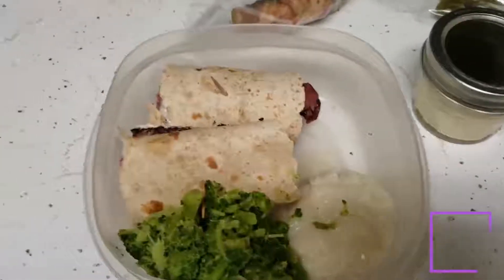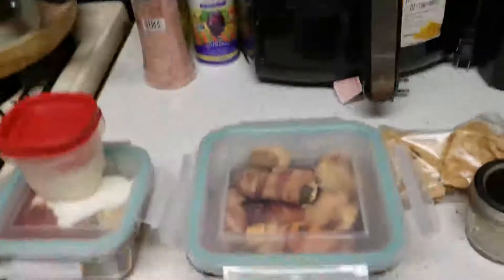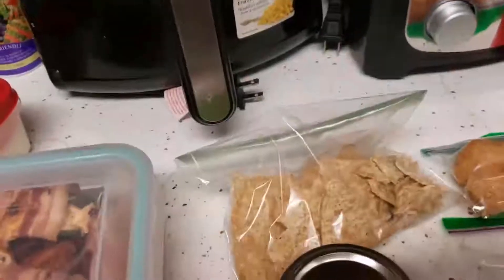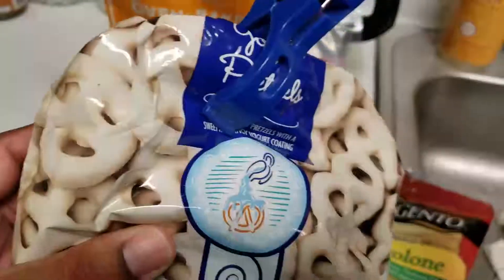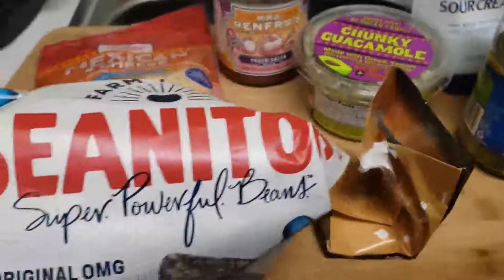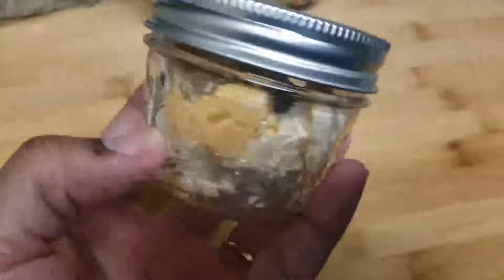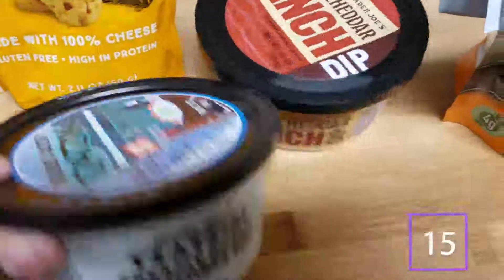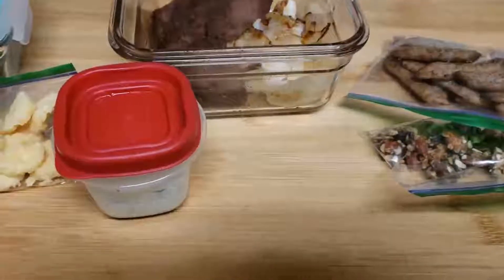Adult Work Lunch Ideas Ep. 3 | Week Recap [Lesbian Vlog]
Hi!  Liz and Khrys have been on a journey to a healthier body.  Liz had bariatric surgery and in order to support her Khrys adopted her eating lifestyle changes which lead to a Keto-esque type of diet.  These videos are created to help working adult save money and eat healthy.  Khrys lovesssss food and isn't big on overly healthy things like quinoa and kale.  If she can enjoy these meals, be full, and save money, then so can you!

Oven-Baked Cheese Bites
Low Calorie Sweetner
Lily's Dark Chocolate
Korean BBQ Pork Rinds

Shot with Galaxy Note 9